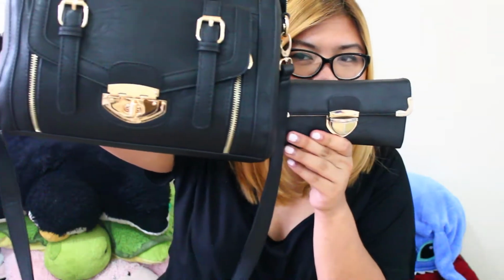What's In My Purse?